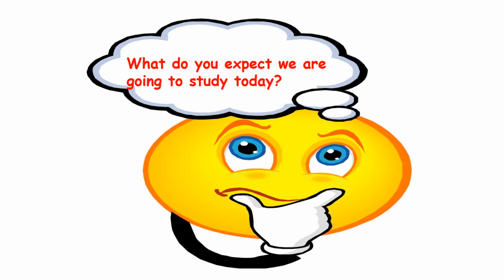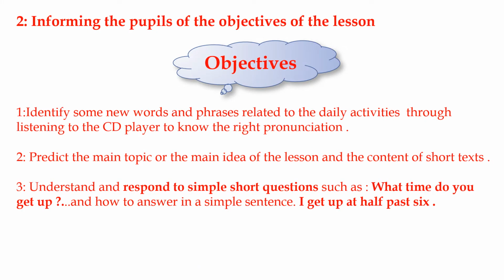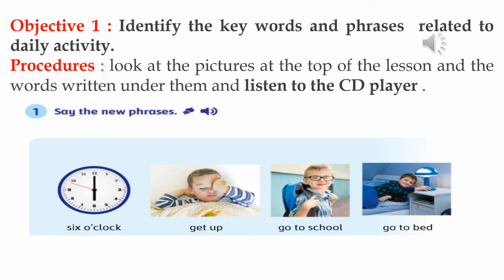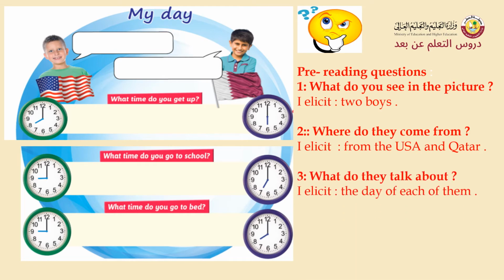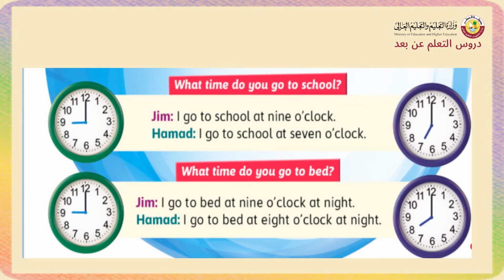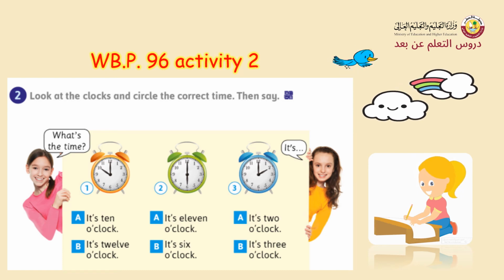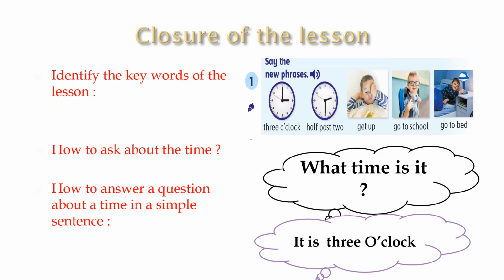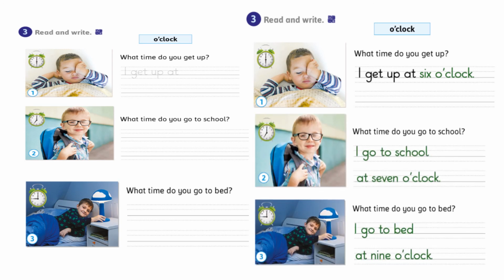G 2 Our World M 7 dated1 16 17 2021 2 2021 1